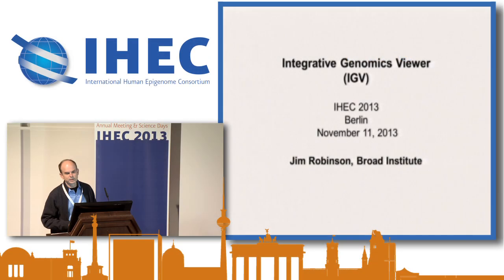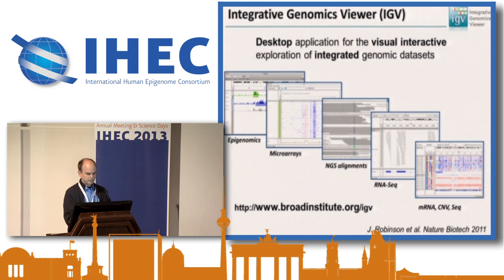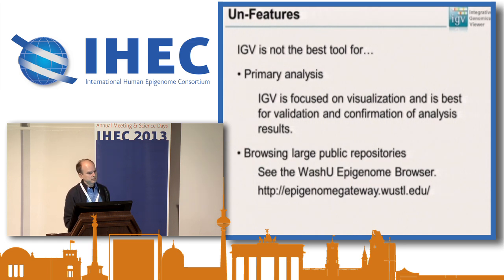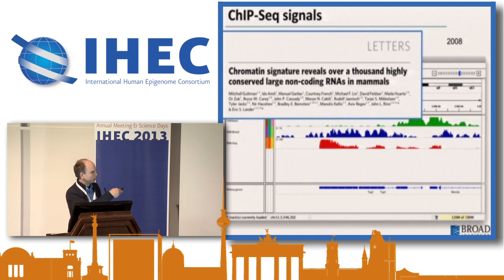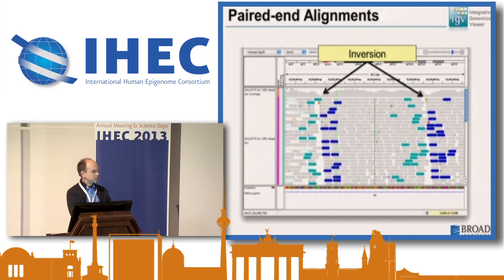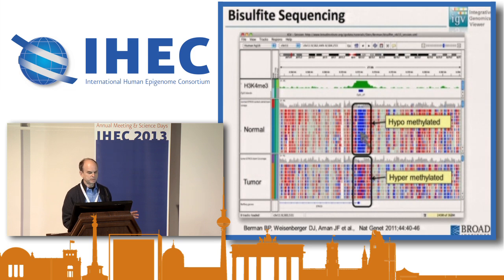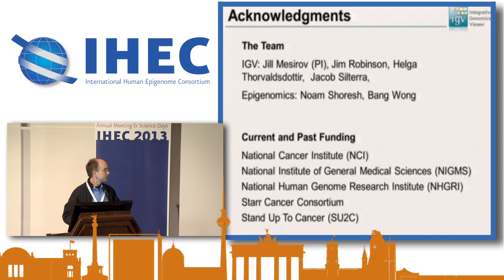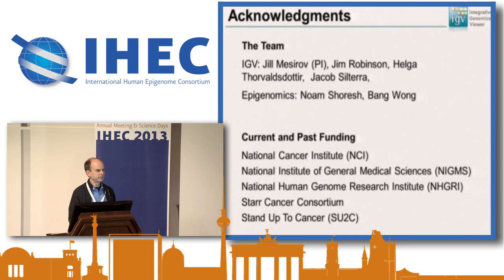The Integrative Genomics Viewer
James Robinson
Broad Institute, Boston, USA